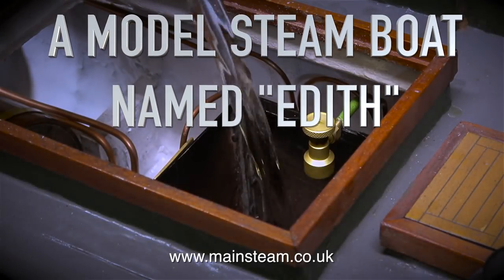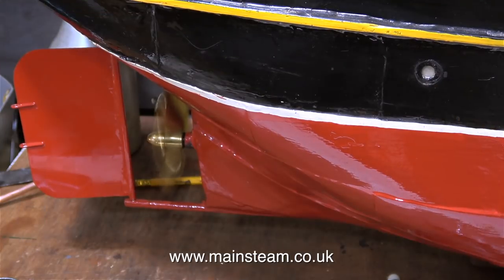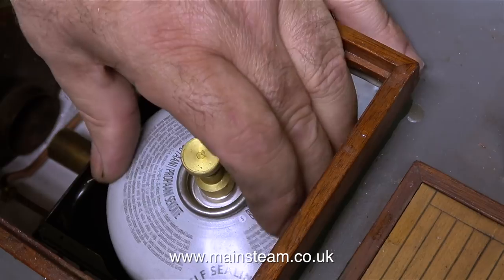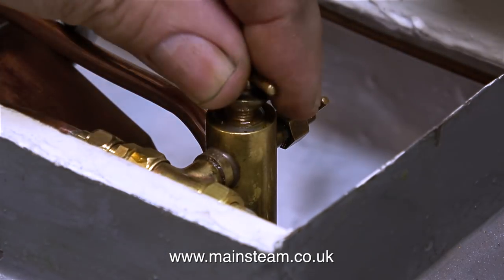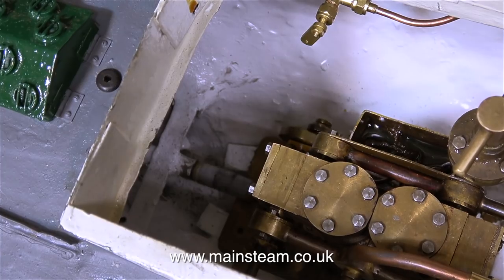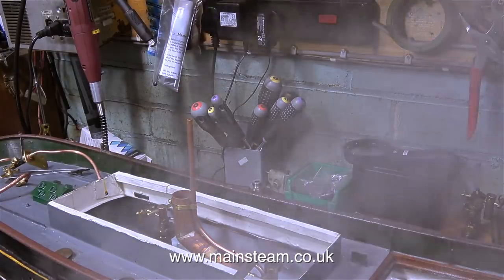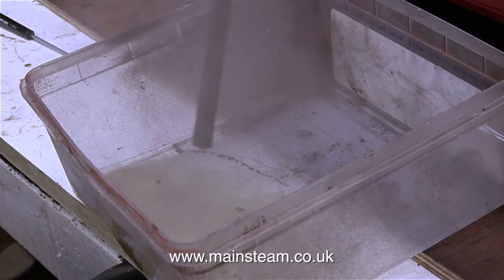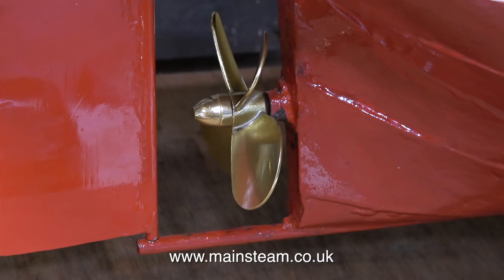A MODEL STEAM BOAT NAMED EDITH - PART #31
A Model Steam Boat Named Edith - Part #31 - A Live Steam Test of the Boat on the bench to make sure that the Steam Plant works as it should. IF YOU WOULD LIKE TO HELP ME TO MAKE MORE OF THESE VIDEOS BY BECOMING A PATRON OF MY YOUTUBE CHANNEL VIA "PATREON", OR ALTERNATIVELY IF YOU WISH TO SUPPORT ME VIA 'PAYPAL" TO HELP FUND THE PRODUCTION OF THESE SPECIALIST MODEL STEAM ENGINE TUTORIAL VIDEOS - PLEASE GO TO: